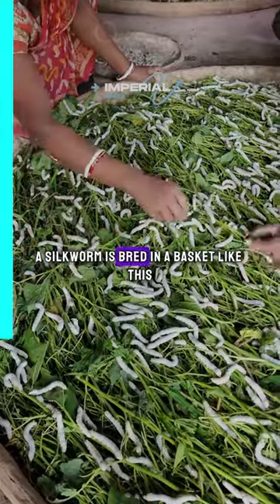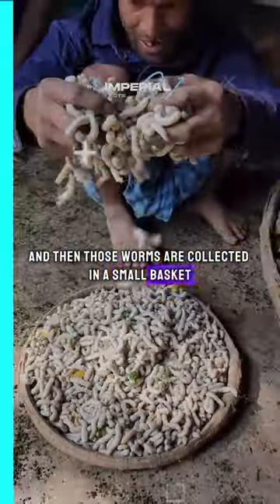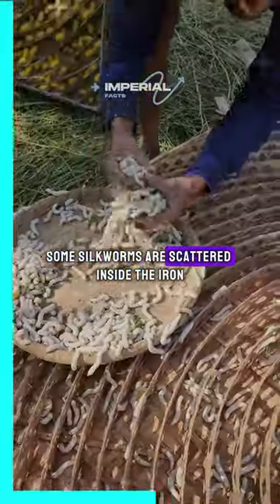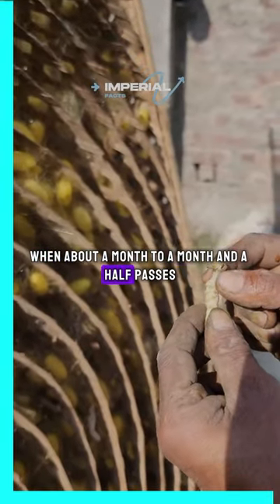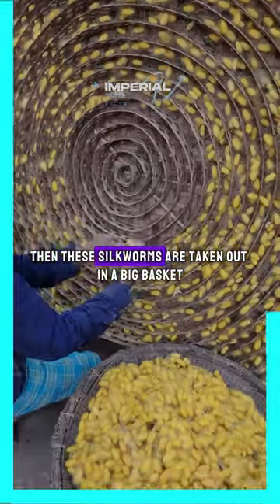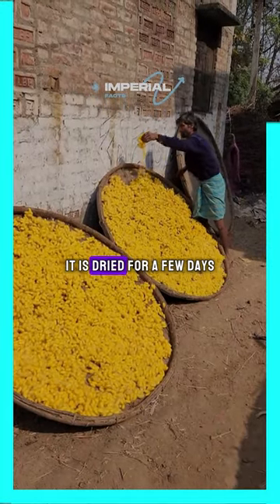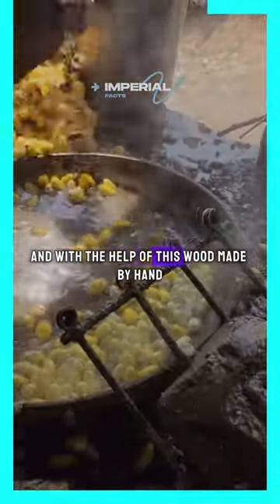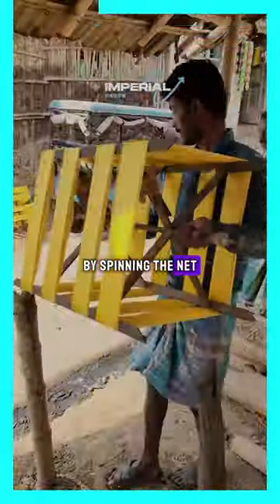How silk Clothes are Made?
Silkworms make cocoons out of one long strand of fiber, which means that a fully unraveled cocoon results in a single string of silk. To unravel a cocoon, a silk worker or an automated machine will brush the cocoon to find the loose end and load it through a porcelain eyelet onto a reel that unravels the silk strand.
In this process, silkworm larvae are fed with mulberry leaves, and after the fourth molt, they climb a twig placed near them and spin their silken cocoons. Then the cocoon is treated with boiling water and then silk is unwound from the cocoon delicately. Around 10 kg of cocoon produces 1 kg of silk.
Real silk is often made by hand and, therefore is susceptible to minor imperfections in the weaving. Fake silk is generally mass-made by machines, and will almost always be flawless. However, we do have to point out that this isn't an entirely foolproof way of detection – as genuine silk can also be produced by machines.